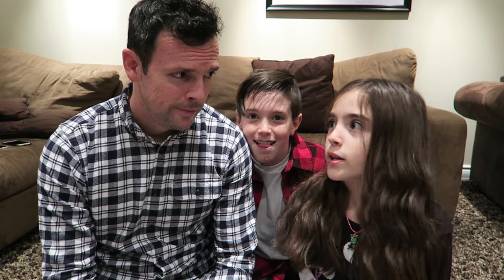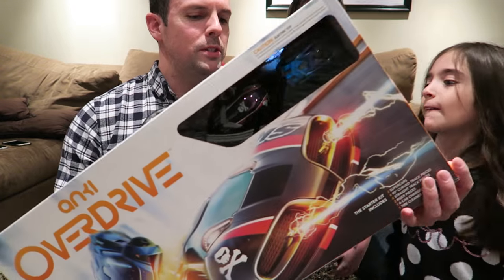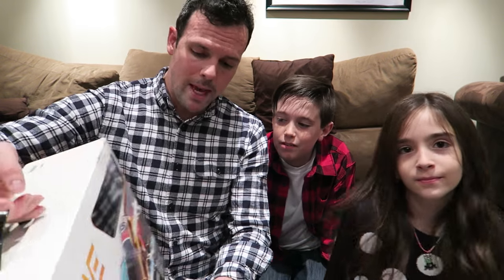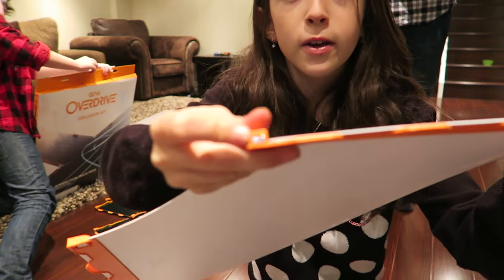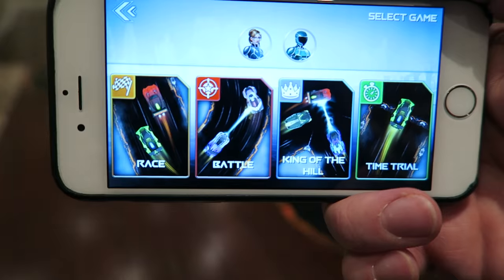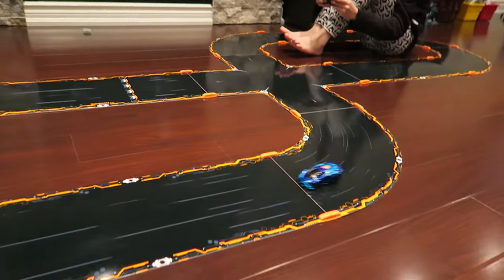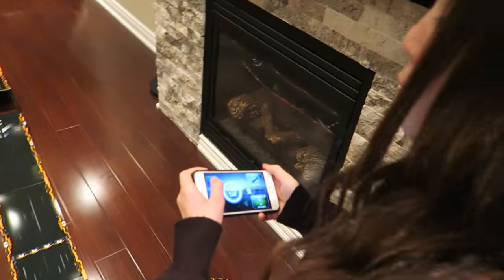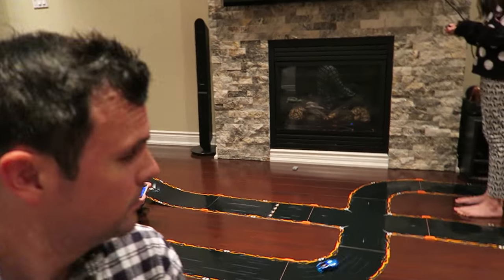SUPER ROBOT RACE CARS